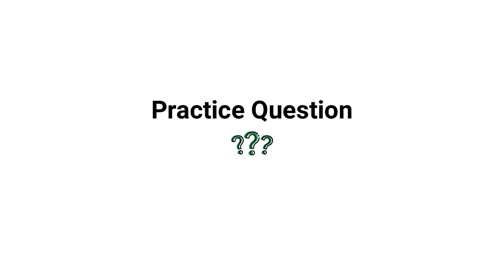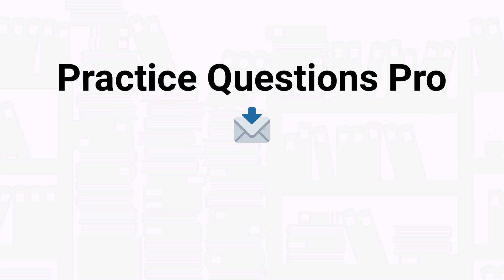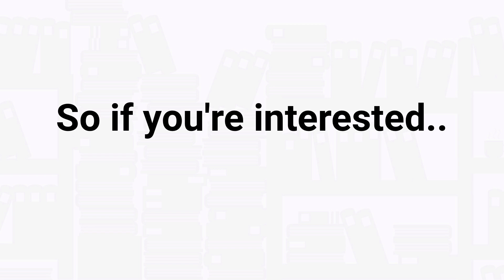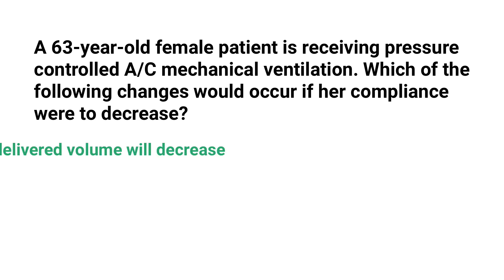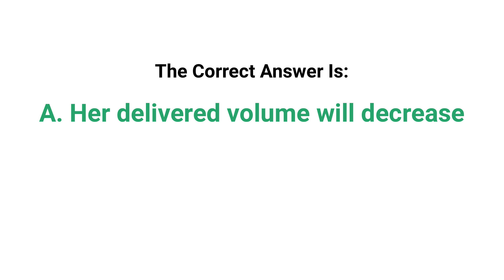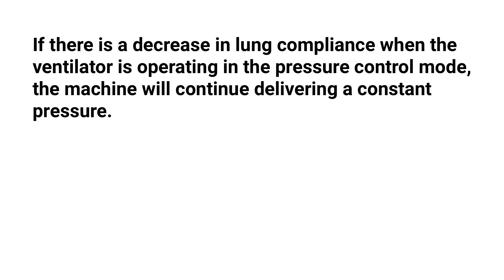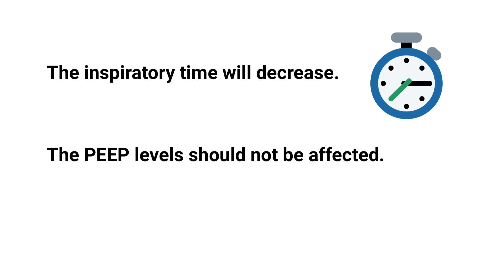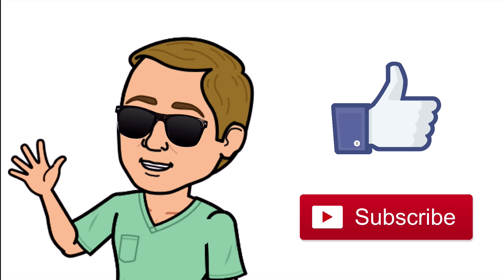Decreased Lung Compliance? (TMC Practice Question) | Respiratory Therapy Zone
This video breaks down a sample TMC Practice Question about a patient with a decreased lung compliance.

➡️ Question:
A 63-year-old female patient is receiving pressure-controlled A/C mechanical ventilation. Which of the following changes would occur if her lung compliance were to decrease?
A. Her delivered volume will decrease
B. Her peak pressure will increase
C. Her inspiratory time will increase
D. Her PEEP level will decrease

➡️ Rationale Explanation:
To get this one correct, you must have a basic understanding of lung compliance. You also have to take into account that the ventilator is in the pressure control mode, which means that the pressure is preset. If there is a decrease in lung compliance when the ventilator is operating in the pressure control mode, the machine will continue delivering a constant pressure. But, since the lungs don’t expand as much when there is decreased compliance, it reaches the set pressure limit much faster. That means that there will be a decreased tidal volume. In this case, the inspiratory time will decrease and the PEEP levels should not be affected.

⏰TIMESTAMPS
0:00 - Intro
1:08 - Practice Question
1:49 - Explanation
2:40 - Correct Answer